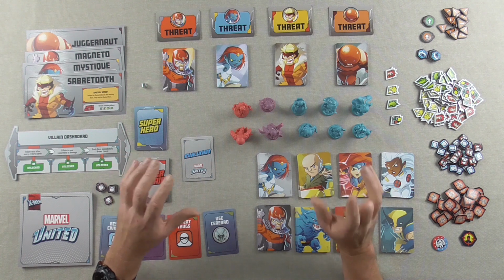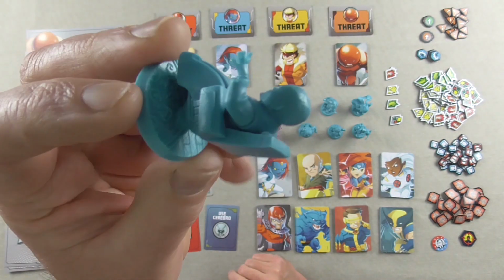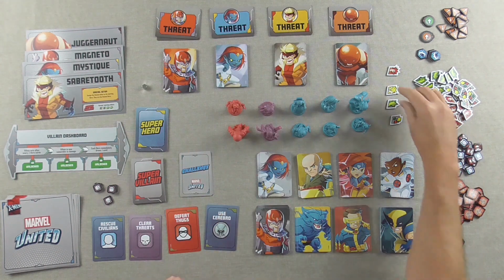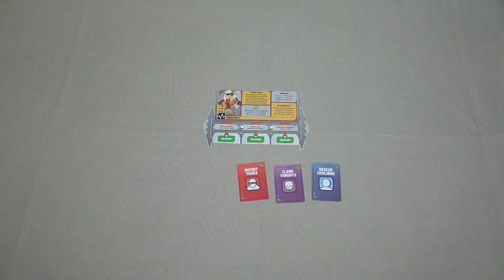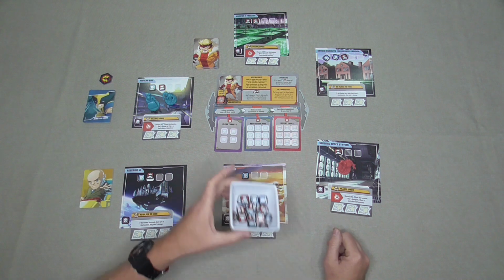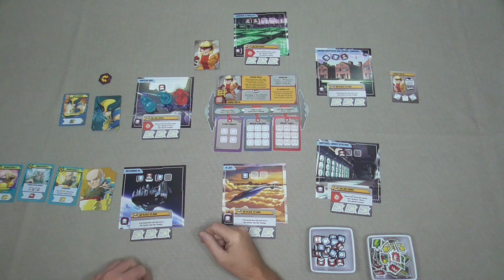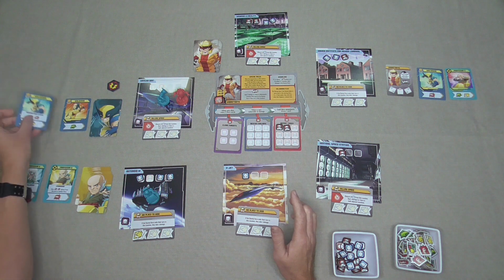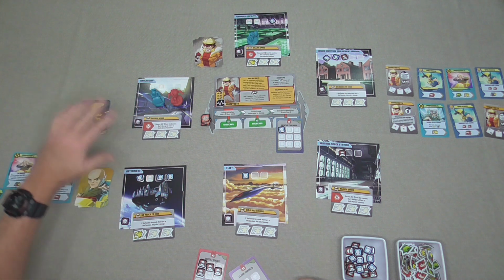X-Men Marvel United components, setup and how to play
Plus close ups of the miniatures.

00:00 - 01:00 Intro
01:00 - 02:47 Location cards and villain dashboards
02:47 - 03:47 Super hero and super villain cards
03:47 - 04:42 Villain mini's
04:42 - 05:28 Anti hero mini's
05:28 - 08:30 Hero mini's
08:30 - 08:53 Hero cards and villain master plan cards
08:53 - 12:31 Game tokens
12:31 - 21:21 setup
21:21 - 31:49 How to play
31:49 - 35:51 Winning and losing